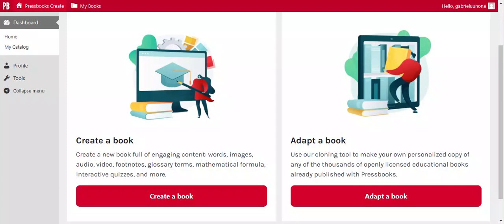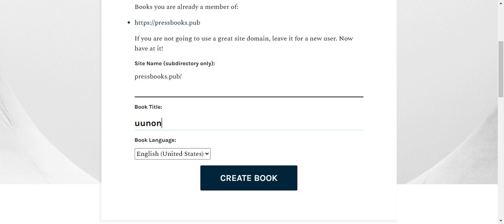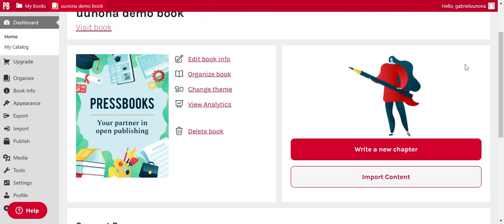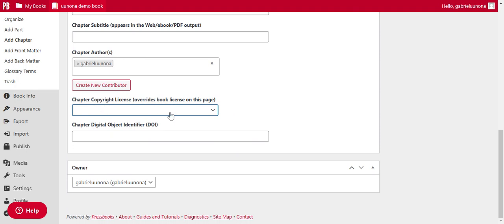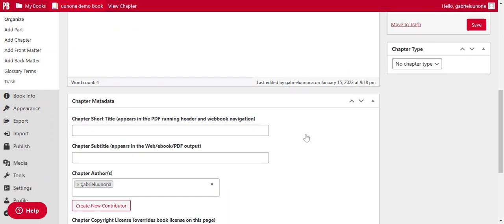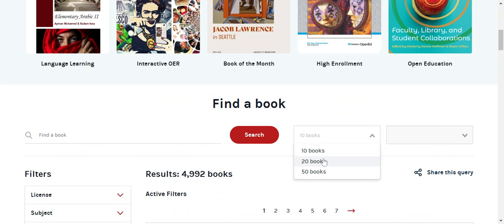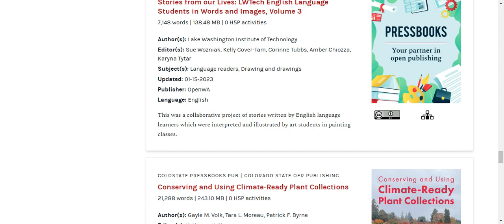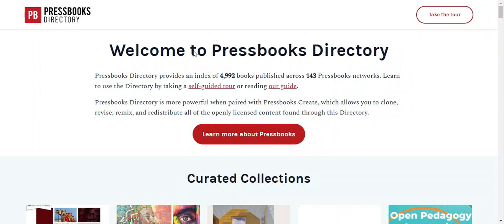basic Pressbook demo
This is a brief demo on how to create or adopt publications using Pressbook platform.